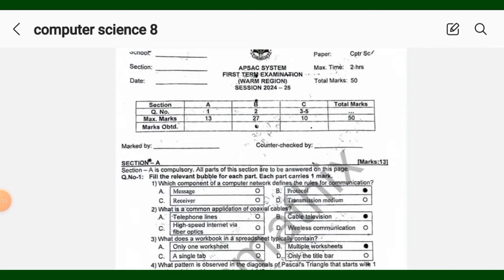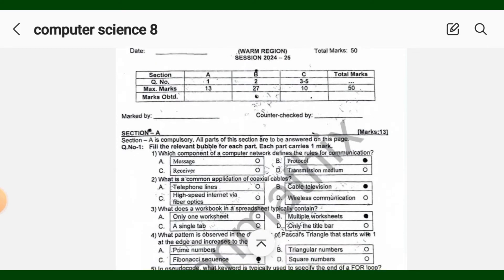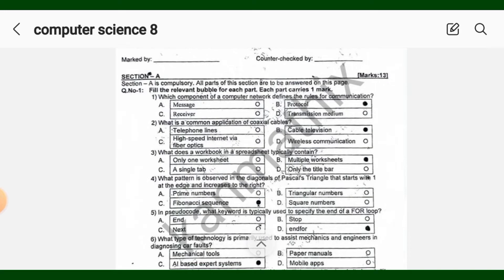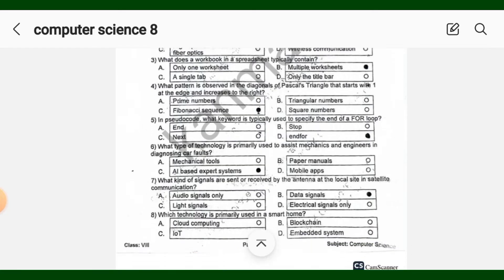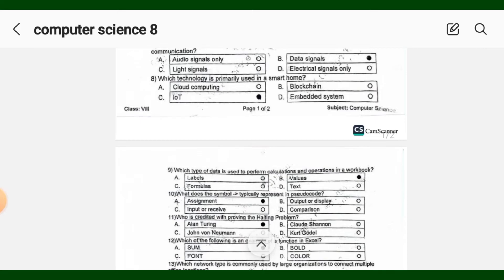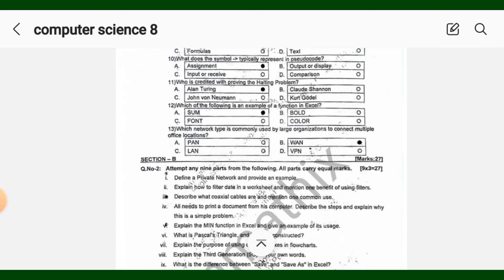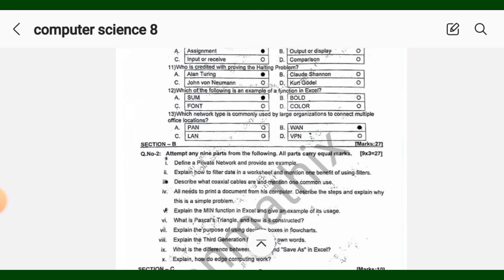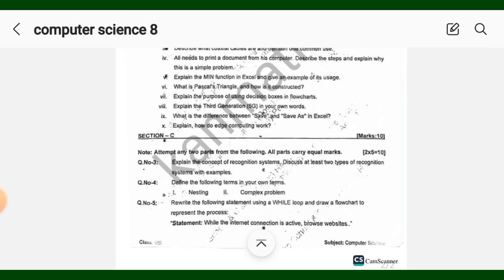Answer key 🔑 Computer Science Class 8|Aps Term exam 2024 Grade 8